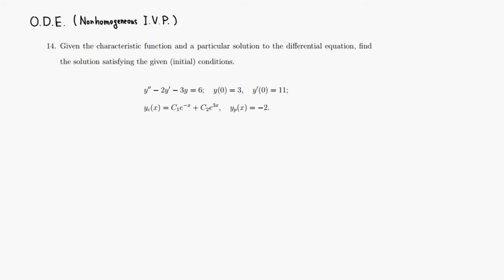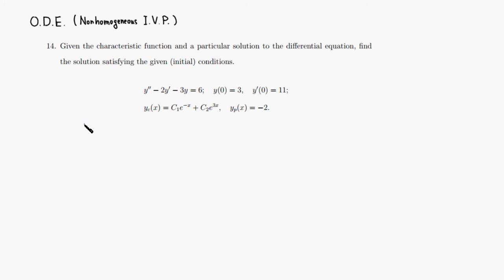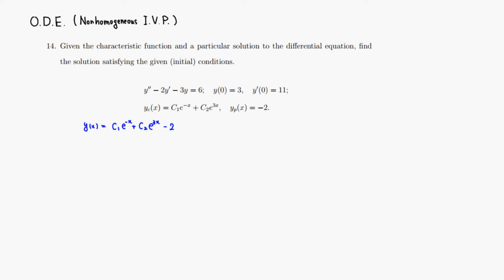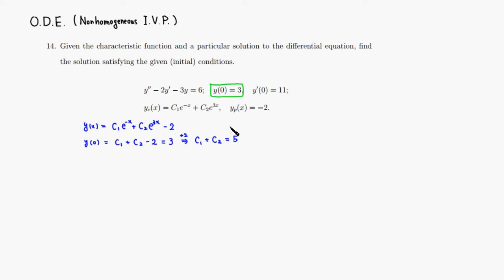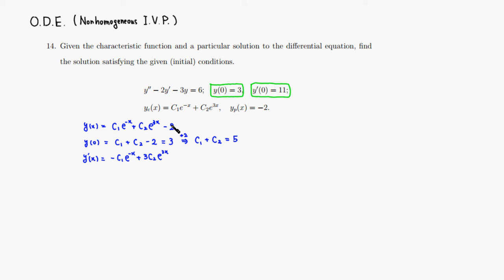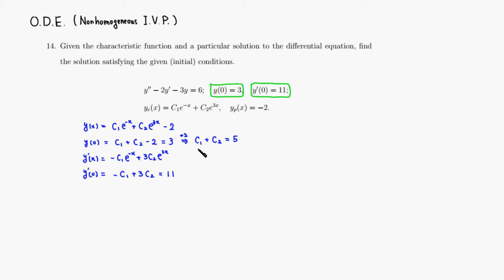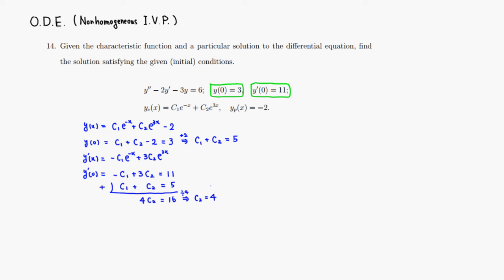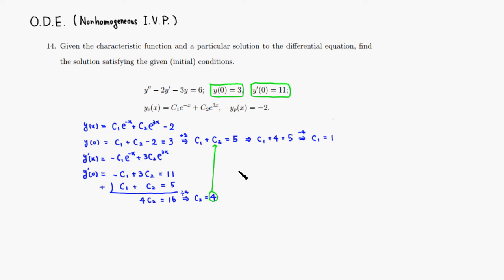ODE #14 Nonhomogeneous IVP (Spring 2017)